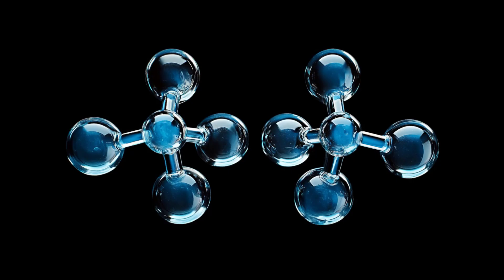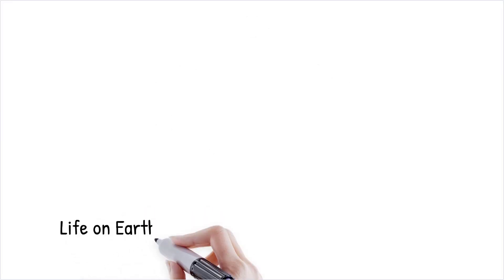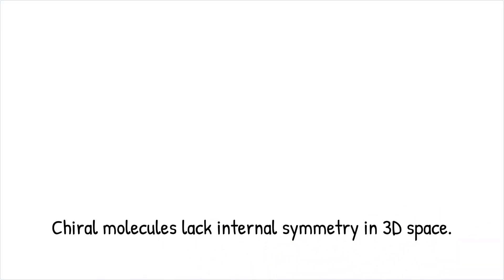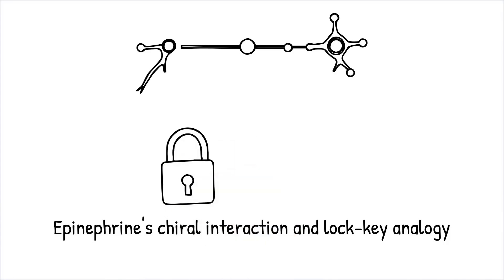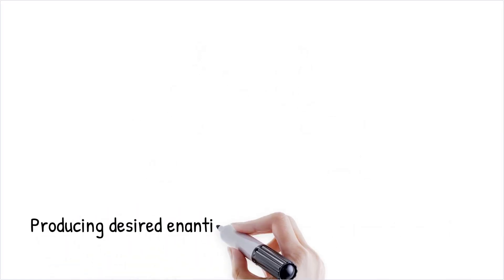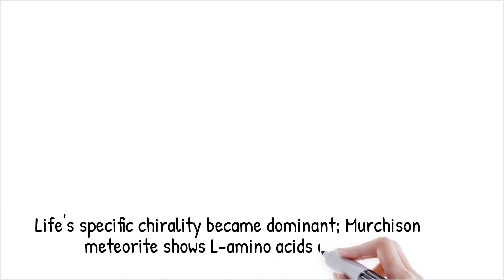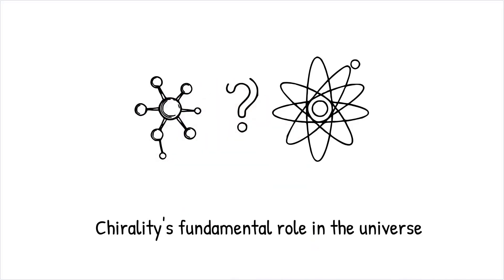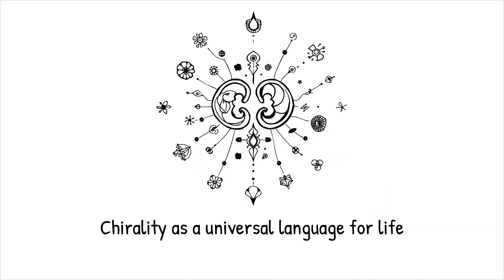Chirality: The Invisible Hand Shaping Life’s Chemistry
Explore chirality, the molecular handedness shaping life on Earth, essential for biology, medicine, and synthetic biology. Learn how left-handed amino acids and right-handed sugars drive life's processes.

Key Points:
🧪 What is Chirality? Chirality refers to molecules with mirror-image forms, known as enantiomers, that cannot be superimposed. Life depends on specific chirality: left-handed amino acids and right-handed sugars dominate.

🔬 Biological Significance:
Enzymes and receptors are highly specific to chirality, ensuring efficient biochemical reactions.
Homochirality is essential for DNA stability and protein synthesis.
💊 Medical Implications:

The wrong enantiomer of a drug can cause harmful effects, as seen in the thalidomide tragedy.
Precision in pharmaceutical design focuses on producing only the desired enantiomer.
🌌 Origins of Chirality: The preference for specific chirality in life may have originated from early environmental or chemical processes, including polarized light or meteoritic influences.

Context Timeline:
00:00 - Introduction: Understanding chirality in molecules.
03:30 - Biological Impact: Role of chirality in proteins and DNA.
06:00 - Medical Relevance: Chirality's impact on drug design.
09:15 - Theories: How homochirality emerged on Earth.

Chirality: The Mirror Image Science of Life!